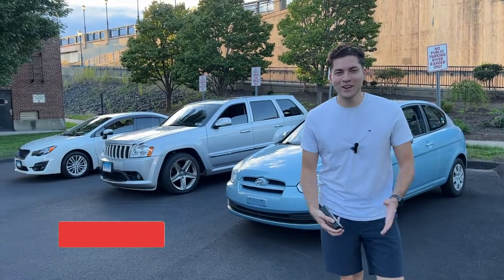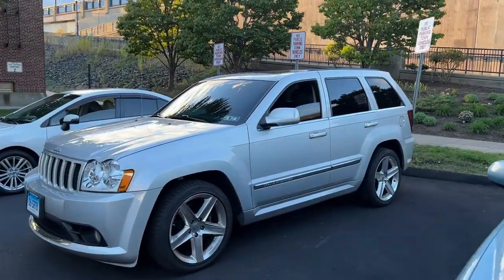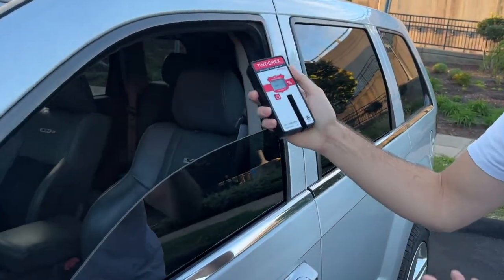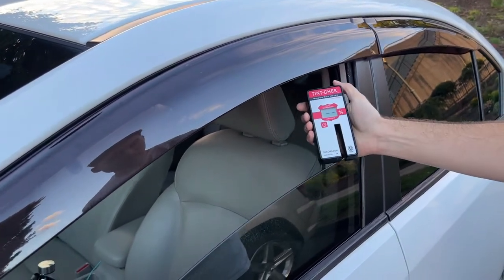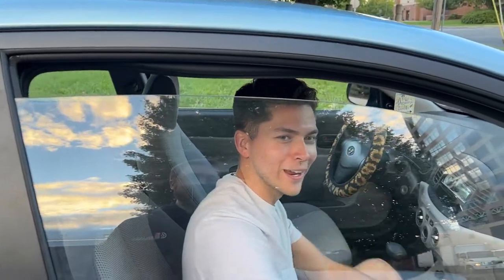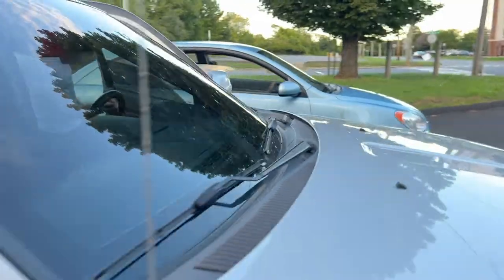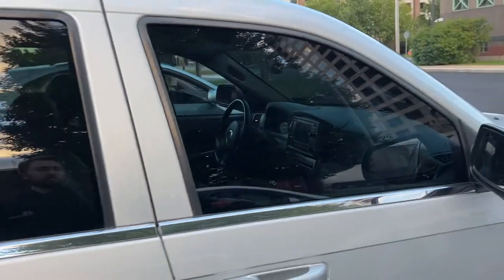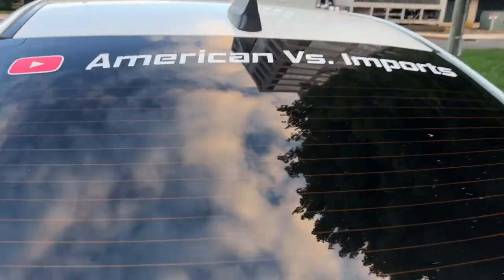How it Looks to Have 20% Ceramic Window Tint | Side By Side Comparison **WITH TINT METER**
What's up YouTube, AVI back with another video-
Back with another tint video based on requests! You guys asked for us to use a tint meter so here we are! This video shows the comparison of a ceramic tint vs a normal tint both at 20% tint.
Let us know below if you found it useful!